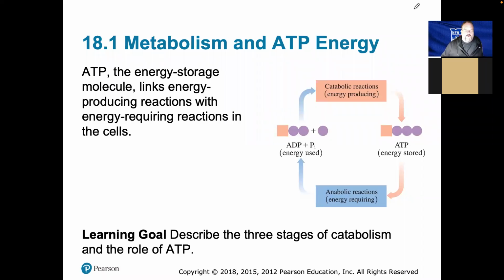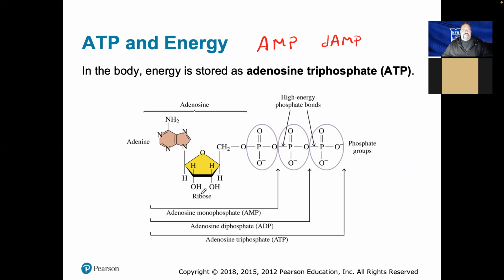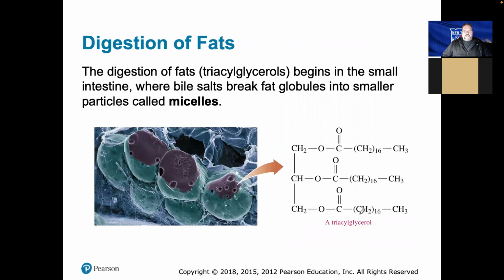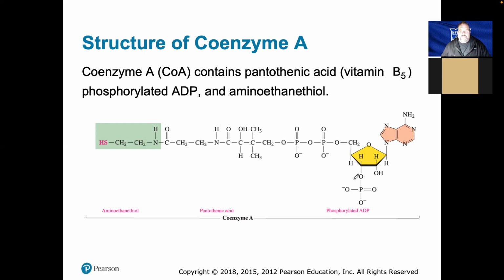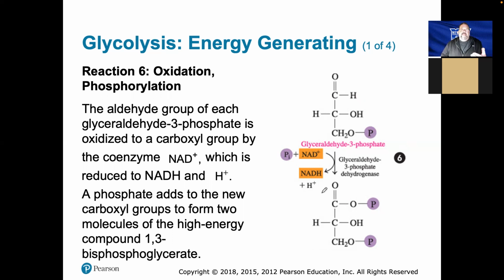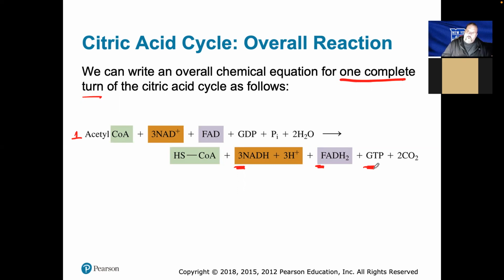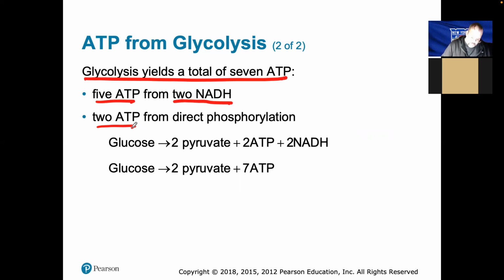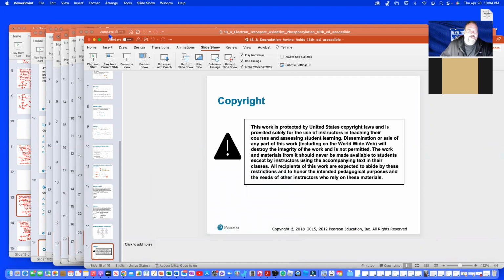CHE 120 Maryville 4 28 21